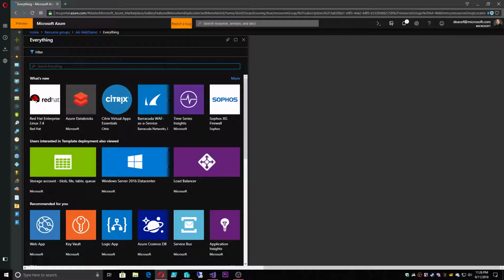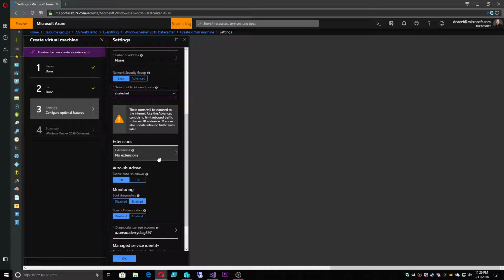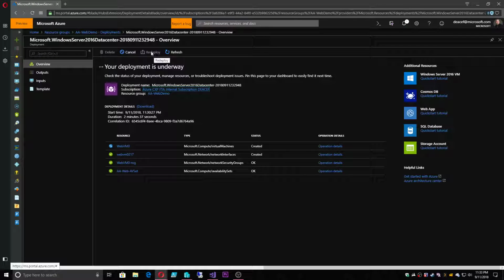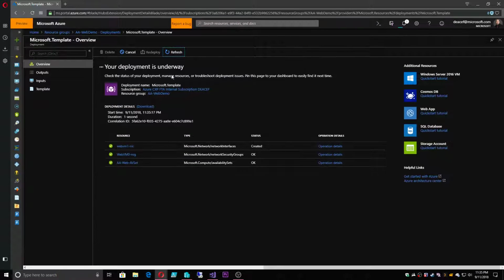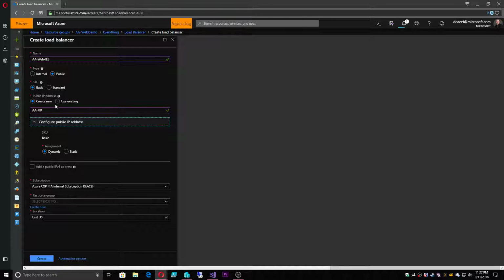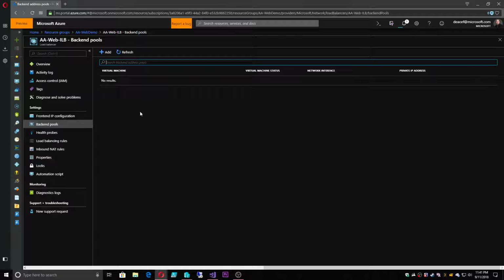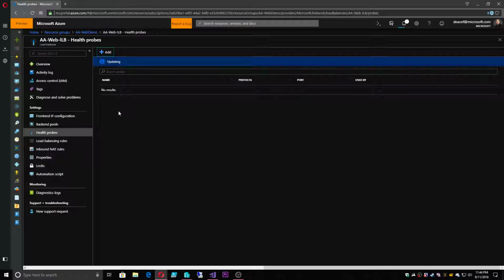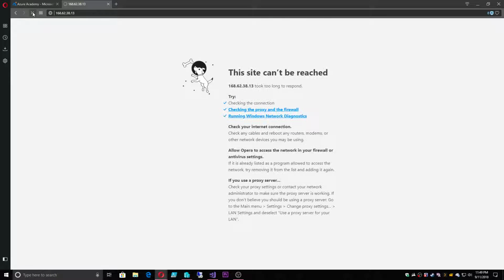Arm Templates for Beginners | Deployments - Arm Templates #2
Arm Templates for Beginners | Deployments is an Azure Resource Manager Deployments Tutorial Learn how to leverage the Azure Portal to create ARM Templates today at The Azure Academy
Build Highly available Web Servers with Portal Automation

I want YOU to MASTER Azure ARM Templates today with The Azure Academy ARM Template Tutorial Series, start MASTERING Azure TODAY

0:00 Start
0:45 Todays Lesson Implementing IaC
0:52 Create in the portal
4:15 Automation Scripts
7:20 Portal based Template Deploy
10:15 Create Azure Load Balancer
13:00 VM Custom Script Extensions
14:55 Configure Azure Load Balancer
19:47 Validate Deployment works
20:00 Happy Learning!